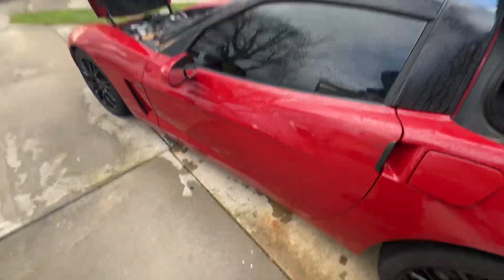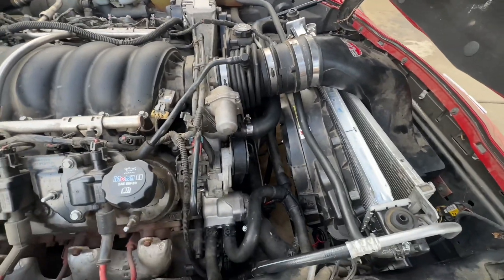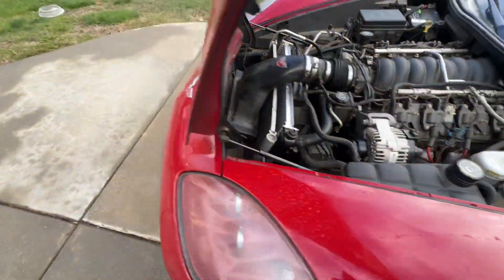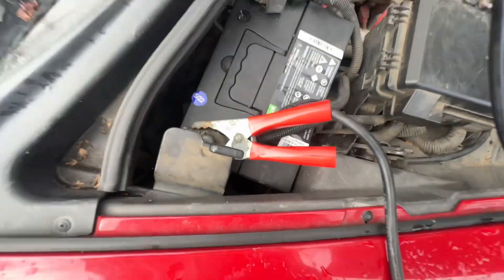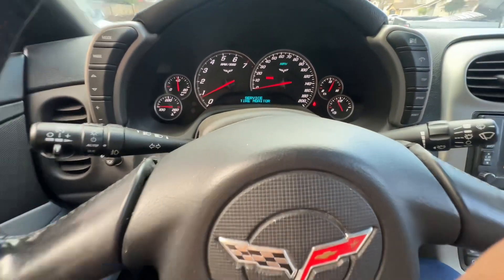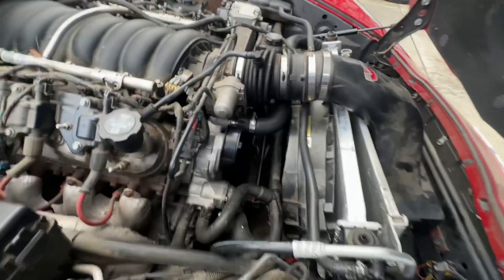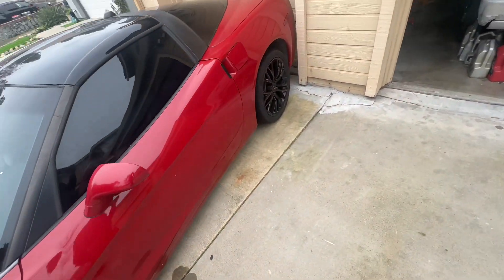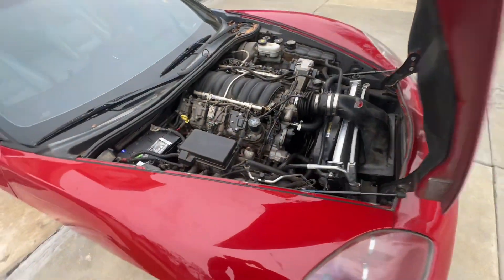Fixed The Coolant Leak On My 2005 Chevy C6 Corvette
Finally Fixed The Coolant Leak On My C6 Ls2 Corvette !!